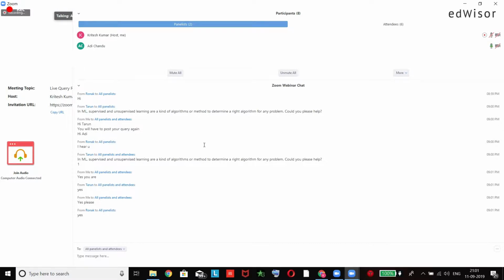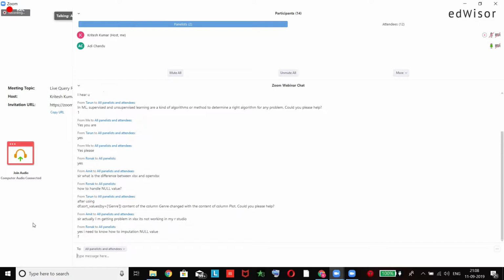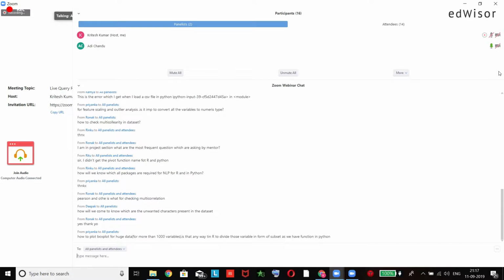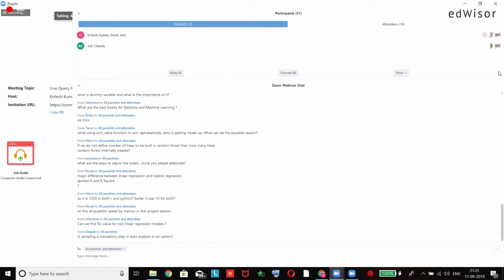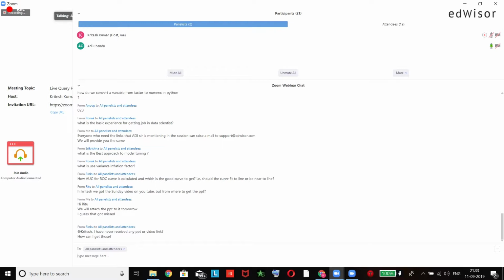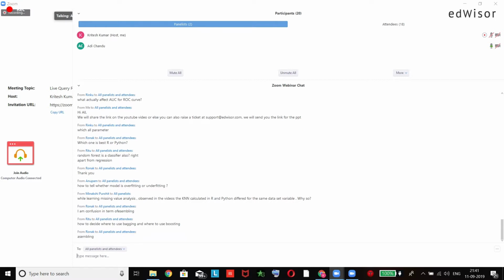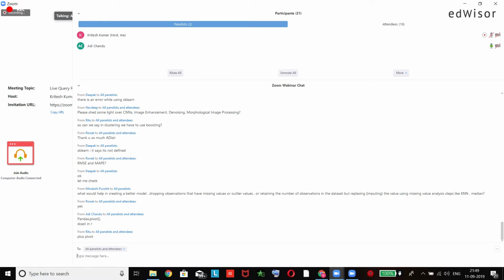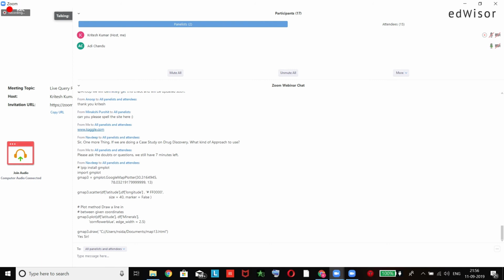edWisor Mentor Hours | 11 Sep 2019 | Data Science Query Resolution | Mentor - Adi Chandu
edWisormentorhours – Live doubt clearing session, helping you learn better. Are you facing issues with your course, this video is the answer. We are offering Mean_Stack and Data_Science query resolutions to aspirant students.
Open new doors for a promising career with our job-ready courses.
Watch Mr Adi Chandu (Analyst - Data Science at Infosys) – a lead technical expert, resolving doubts of candidates and giving a broader picture of the Career Path.